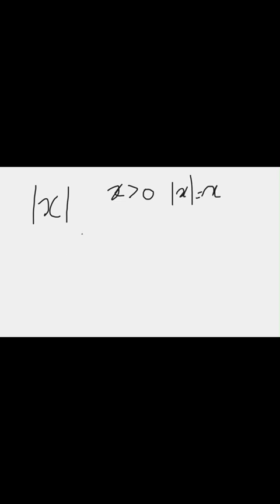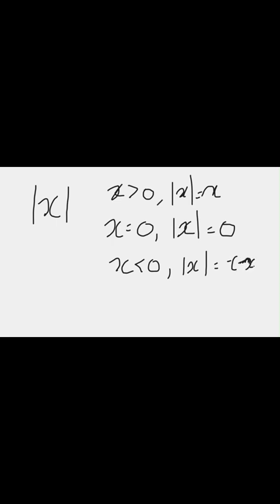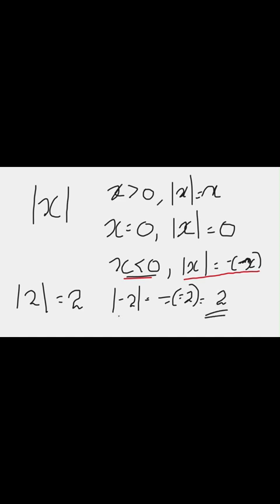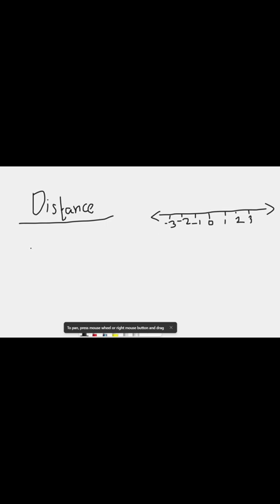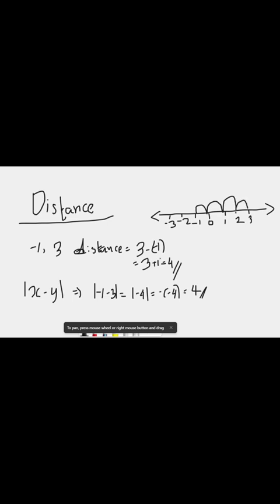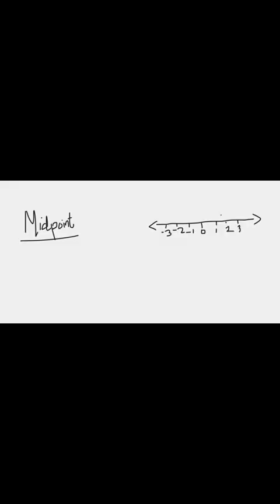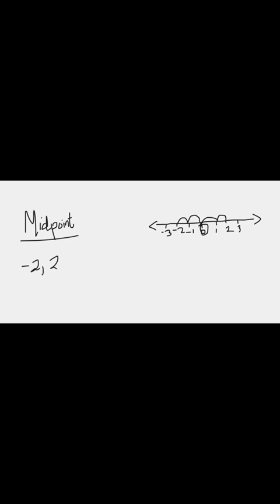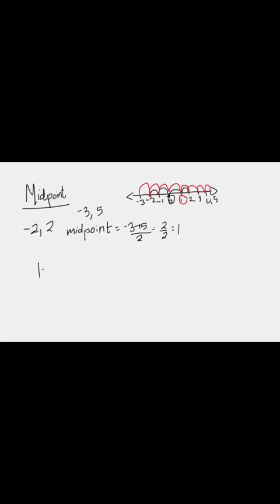Real numbers -Absolut value, Distance and Midpoint